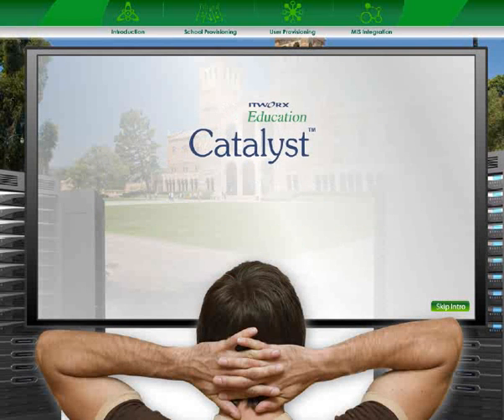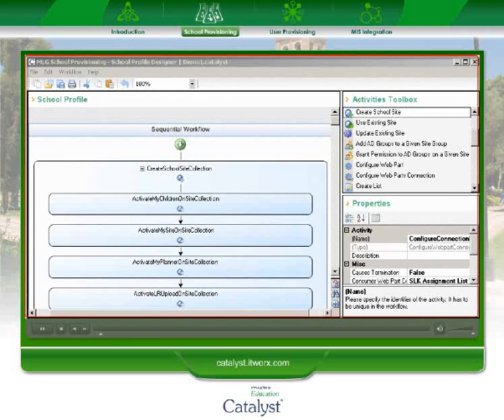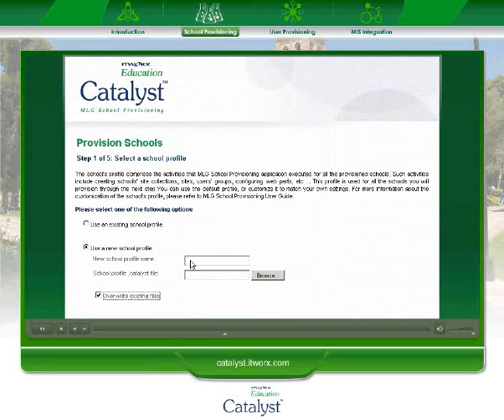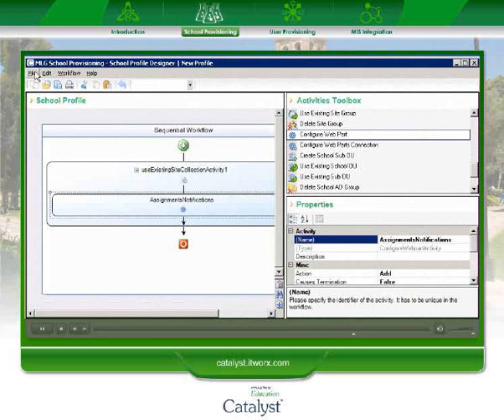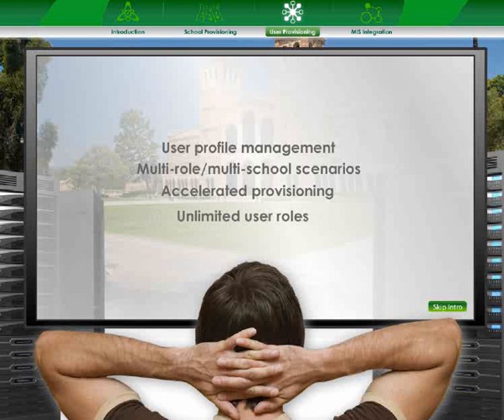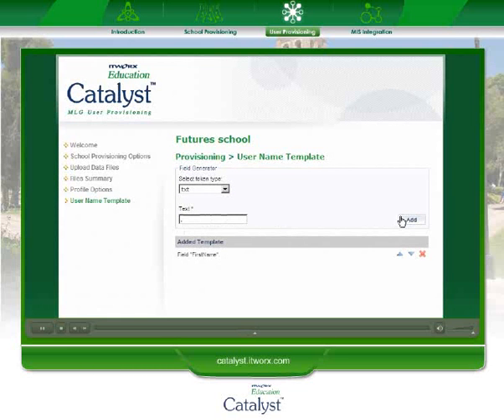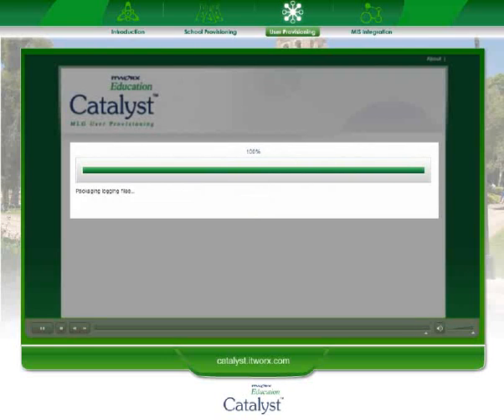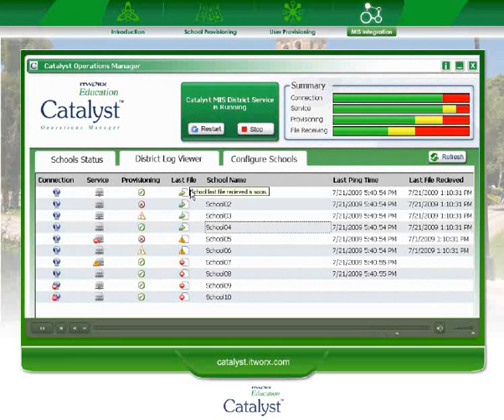ITWorx Education Catalyst Demo